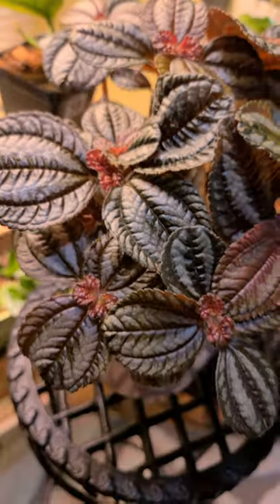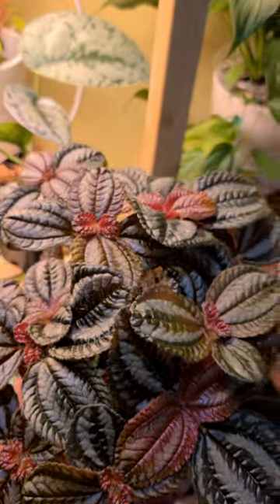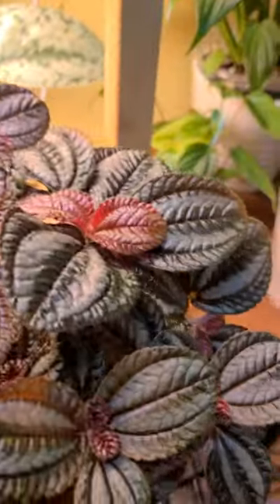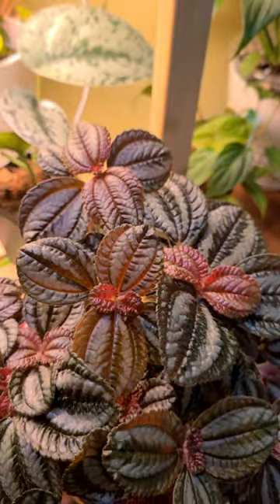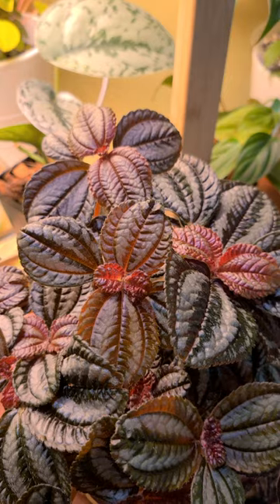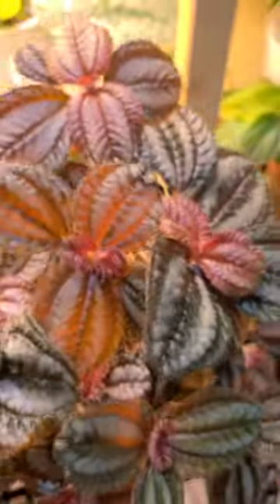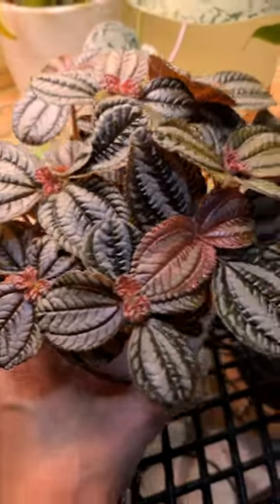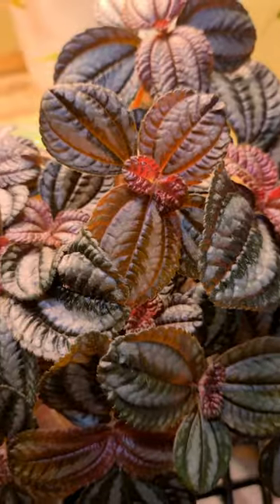Pilea Involucrata|Pan Am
Pilea Involucrata, new favorite plant! 😍